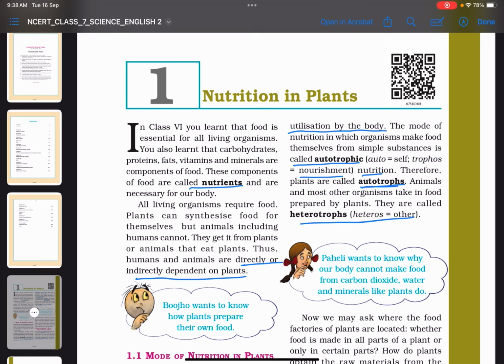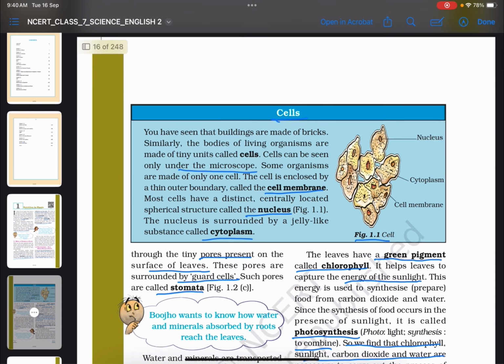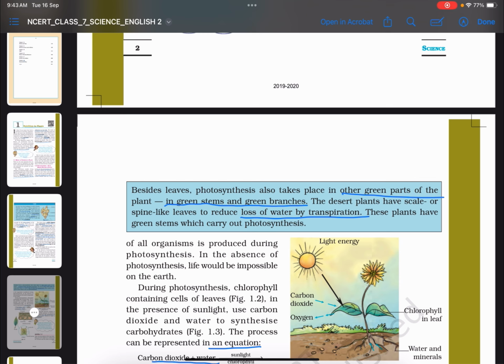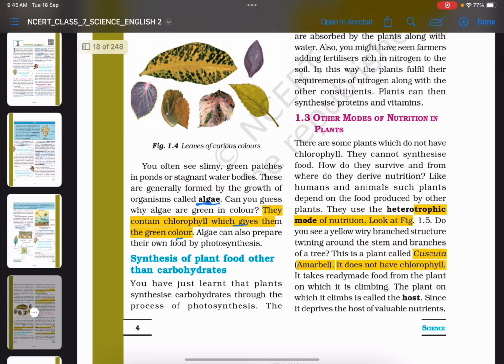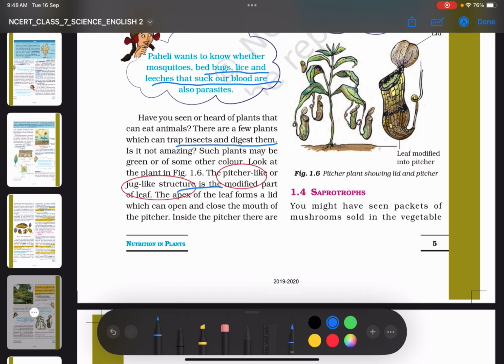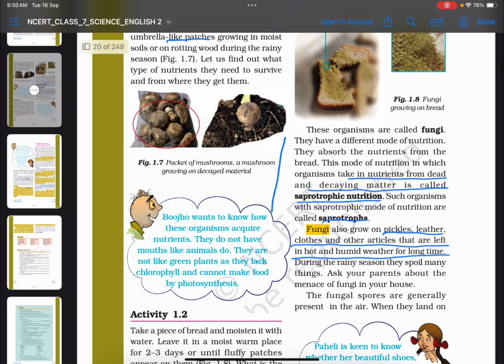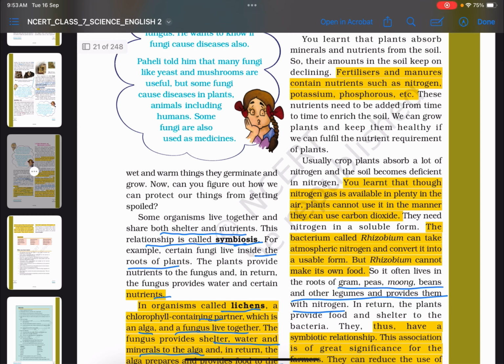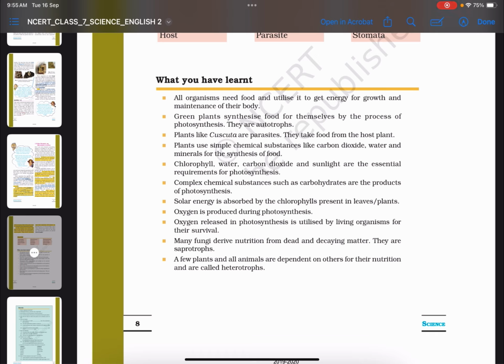NCERT Class 7 Science Chapter 1 Nutrition in Plants Full Reading Audio and Highlights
In this video, we do a full reading and detailed explanation of Chapter 1 from the NCERT textbook. This is an essential guide for Class 7 students preparing for exams or anyone wanting to master the basics of plant biology!

What you will learn: ✅ Difference between Autotrophs and Heterotrophs ✅ The exact process of Photosynthesis (Equation included!) ✅ How parasites like Cuscuta survive ✅ The role of Fungi and Rhizobium bacteria in soil

🕒 Revision Timestamps:
00:00 - What are Nutrients? (Introduction) 00:55 - Section 1.1: Mode of Nutrition in Plants 02:20 - Section 1.2: Photosynthesis (Food Making Process) 02:50 - What are Cells? (Nucleus, Cytoplasm, Membrane) 04:00 - The Role of Chlorophyll & Sunlight 05:46 - EXAM HACK: The Photosynthesis Equation 08:40 - Section 1.3: Parasites (Cuscuta/Amarbel) 10:00 - Insectivorous Plants: How the Pitcher Plant Works 11:17 - Section 1.4: Saprotrophs (Fungi and Bread Mould) 14:06 - Symbiosis Explained (Lichens) 14:47 - Section 1.5: How Nutrients are Replenished in Soil 16:50 - Keywords & "What You Have Learned" Summary

💡 Study Note: The "Symbiosis" section at 14:06 is a very common question in exams. Make sure to note down the relationship between Algae and Fungi in Lichens!